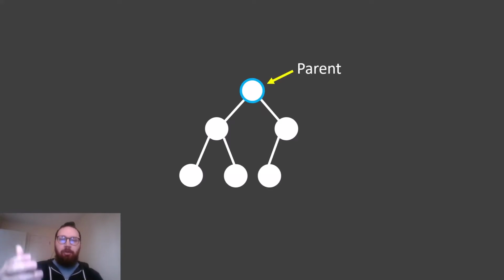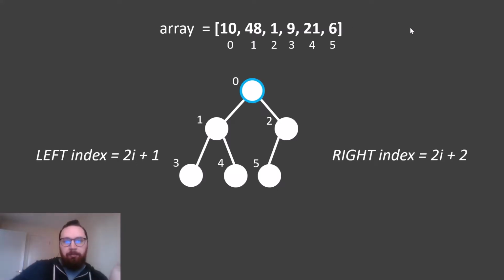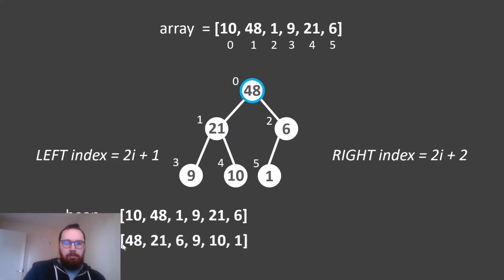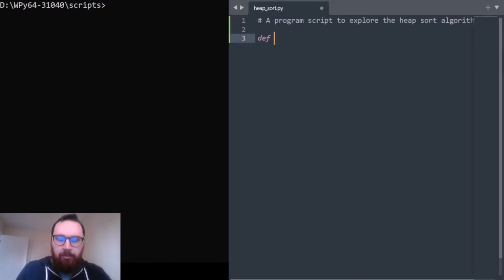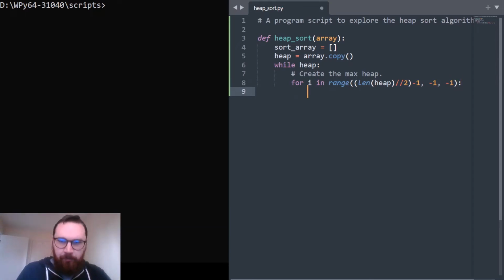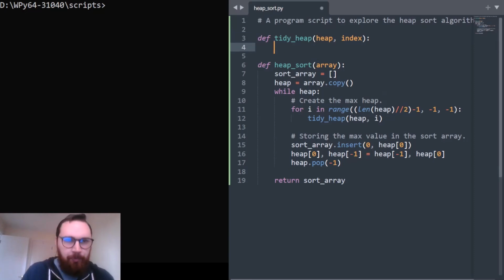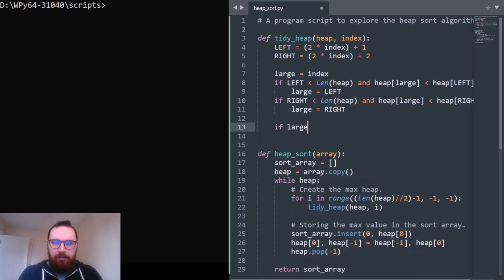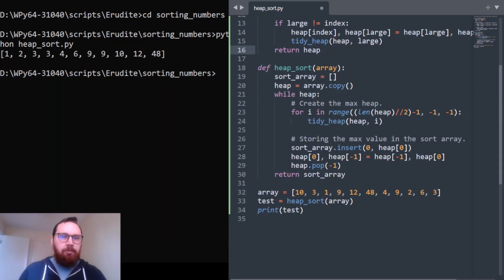Heaps and Heap Sort in Python (Tutorial)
Do you want to know how Heap Sort works? In this video we explore the heap data structure and build a Heap Sort algorithm using Python. The algorithm is coded from scratch with full reasoning for each part of the code.

00:00 What are Heaps?
02:42 Working with Heaps
04:42 Max/Min Heap
07:54 Sorting the Heap
10:34 Coding the Sort
23:00 Testing
24:10 Outro